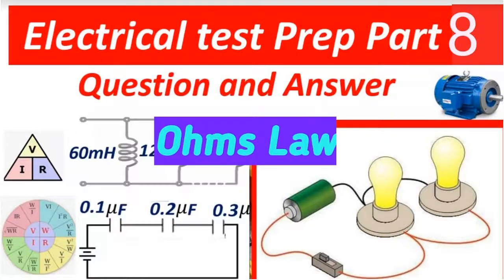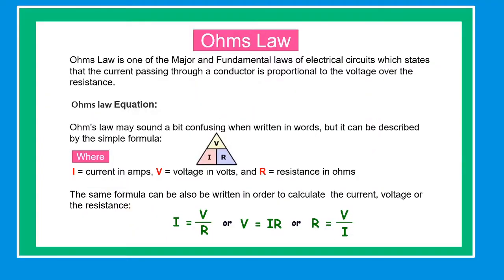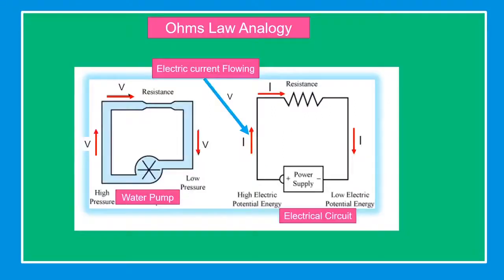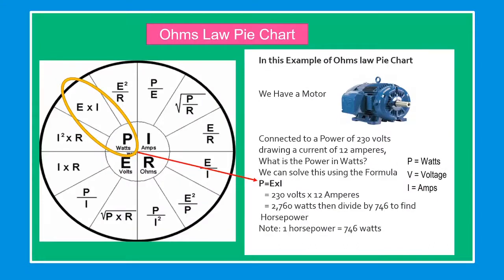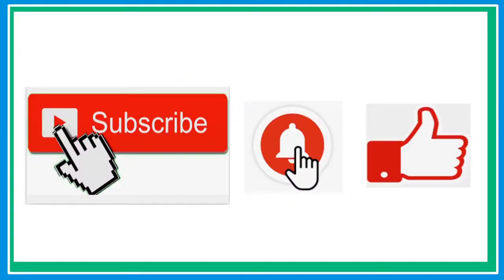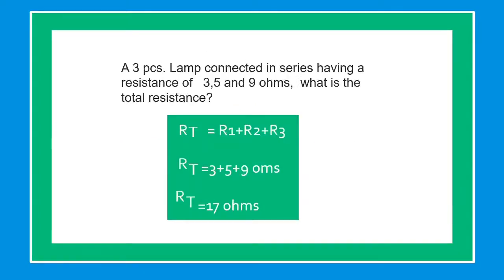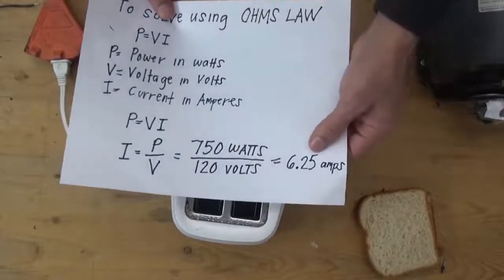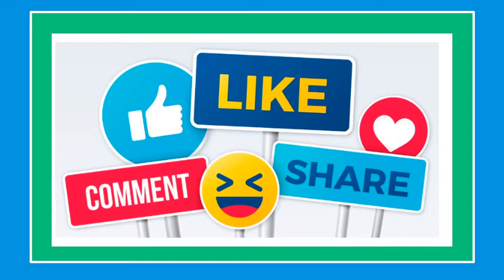MASTER Electrician License Practice Exam PART 8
//Electrical Interview Question Answer $10
Master Electrician Practice Test Proven and Effective
Why not test your knowledge before writing the official exam?
Avoid the hassles and extra fees by successfully passing the Journeyman and Master Electrician License exam the first time. Our Practice Exams are designed to specifically review and increase your knowledge!

Our practice mock exams will improve your score and your knowledge.All the content areas are covered in the practice mock exam, providing you with a picture of what you need to brush up on before taking the actual NEC Electrician License Exam.  Once you take our practice exams, you would check your answers again the correct answer in the software. Your trial performance will help you pace yourself on the actual exam.
This video  Electrical Test Preparation  Part 8 we are going to discuss OHMS LAW and also solving ohms law problem and we have a practical exercises here that is bread toaster making a toast and measure the actual current is a reviewer for Electrical Student, Electrician apprentice, Electrician, teacher and college Instructor and Maintenance and also Electrical and Mechanical Engineering preparing to take their Electrical Maintenance pre employment exam. this question and answer is based on actual Electrical and maintenance pre employment test.
And reviewer if you are going to take Electrician Certification Exam and Student. Electrical and Maintenance Technician Pre-Employment Test is a pre employment test given by an employer prior to hiring to determine the knowledge and skills of the applicant.